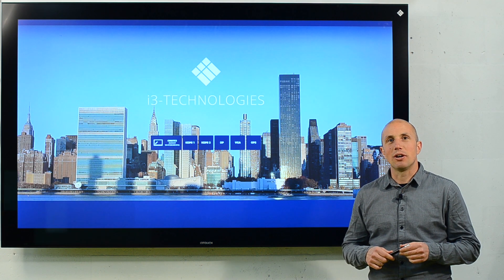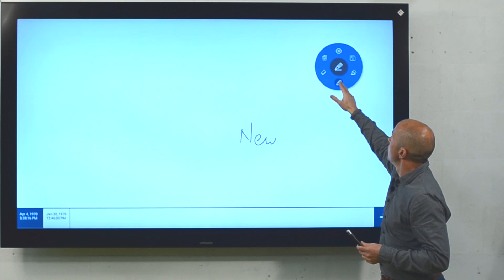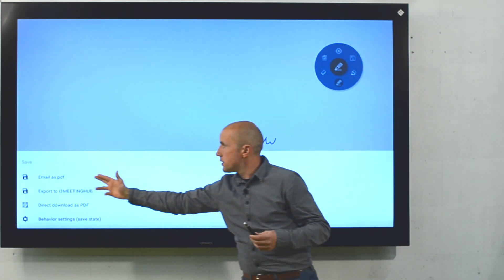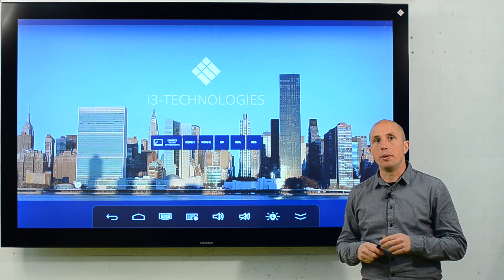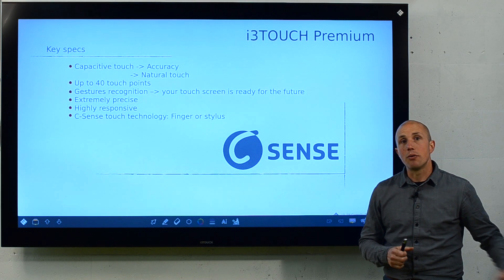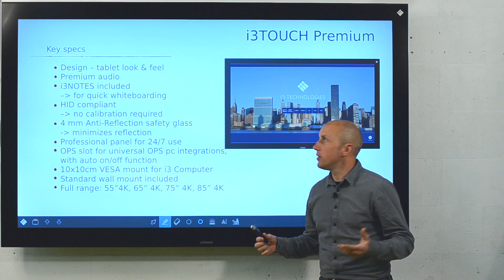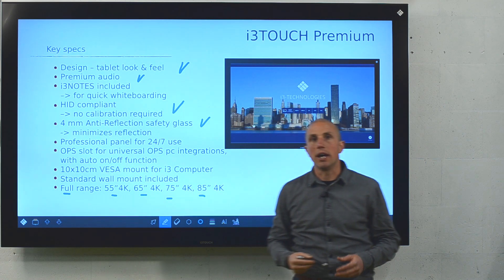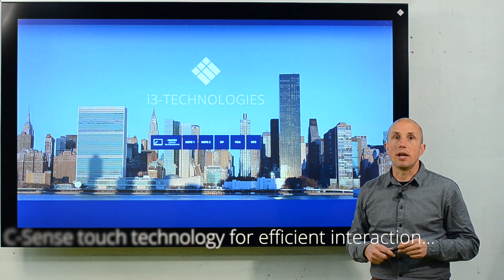i3TOUCH PREMIUM-SERIES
The new i3TOUCH Premium series with C-Sense technology embodies the next generation in displays. C-Sense incorporates capacitive sensing, which makes a display highly responsive as it does not rely on pressure. The new series also features an improved audio system and OPS slot for universal OPS PC integration and includes i3NOTES, an app with essential whiteboarding tools to make notes and draw ideas with digital ink.